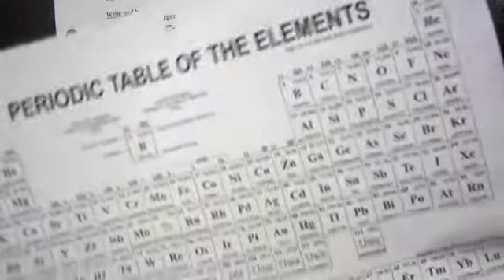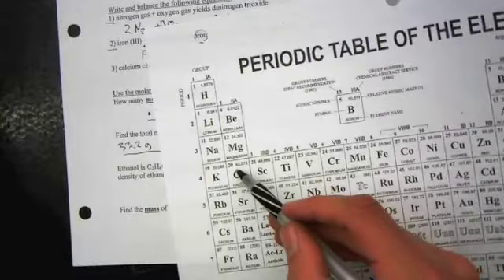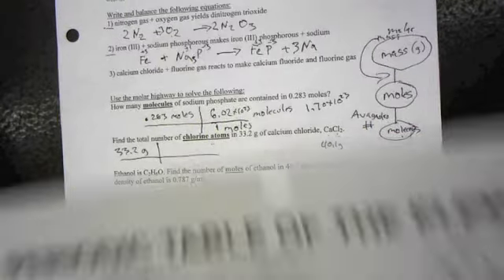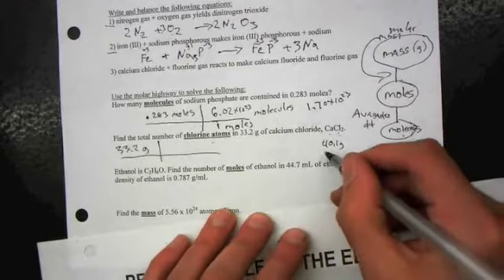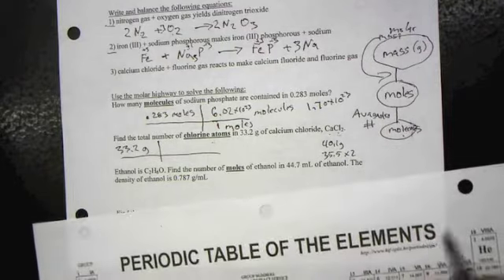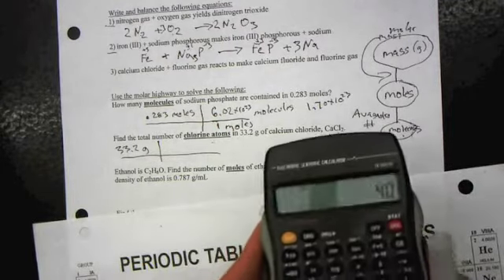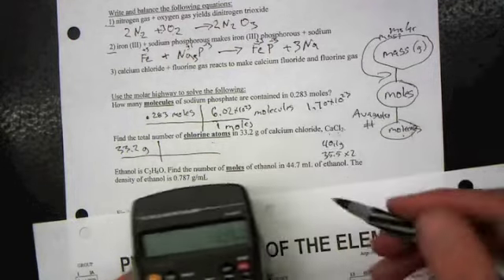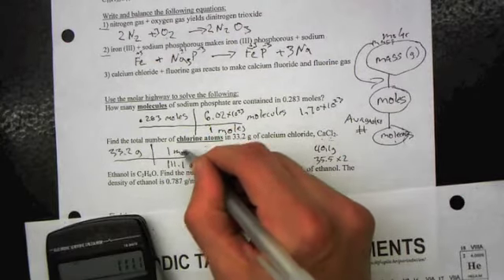Molar Highway, Ritchie Chem!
How to use the molar highway. From the Winter 2012 Chemistry Final Study guide/